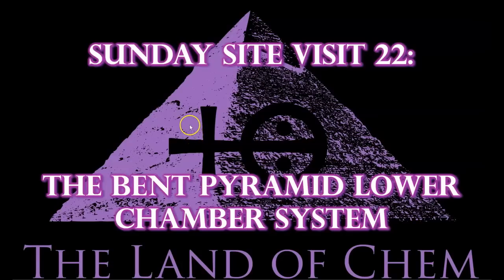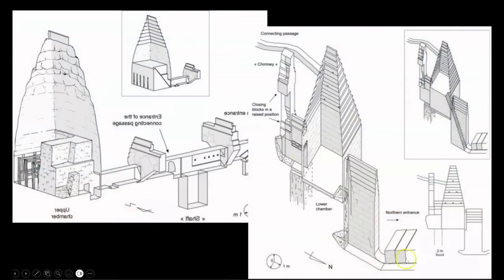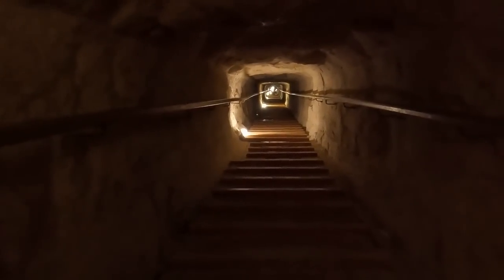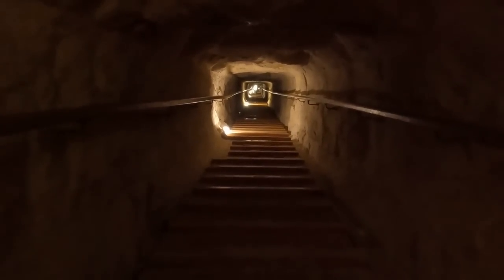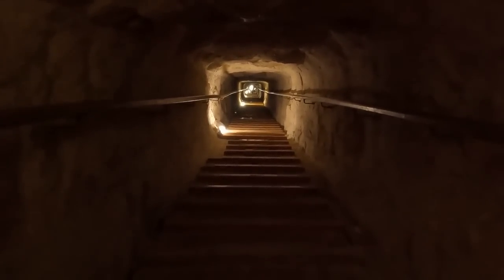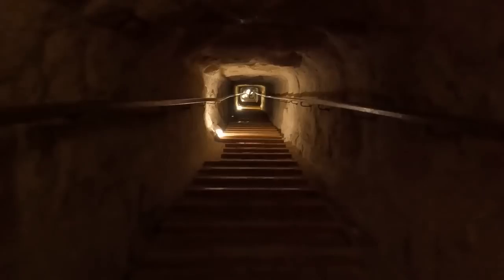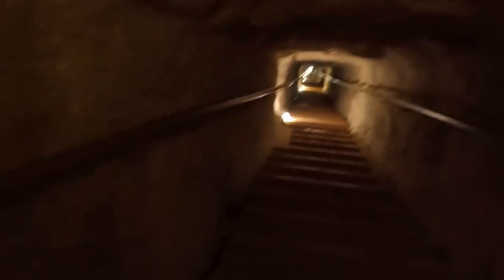Sunday Site Visit 22: ANCIENT EGYPT - The Lower Chamber System Of The Bent Pyramid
Ancient technology of the Egyptian Pyramids using physics and chemistry. Secrets of a lost civilization. Mysteries of lost ancient technology from ancient Egypt. Ancient history, chemistry and physics. Lost technology of ancient Egypt. Ancient chemical engineering. The function and true purpose of the Egyptian Pyramids. Ancient Egypt secrets revealed. Chemistry technology of ancient Egypt. Esoteric symbols of ancient alchemy. Mysteries of ancient ascension technology.  Secrets of the pyramids and ancient civilization revealed. Archeology and ancient history

In today's Sunday Site Visit, I explore the lower separation chamber system and the connecting shaft in the Bent Pyramid of Dahshur.